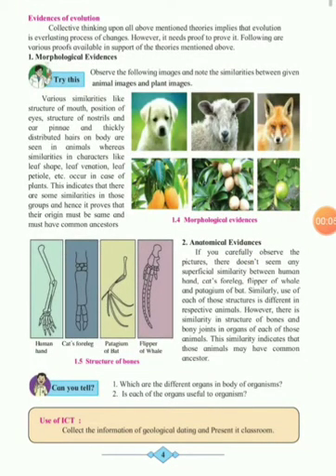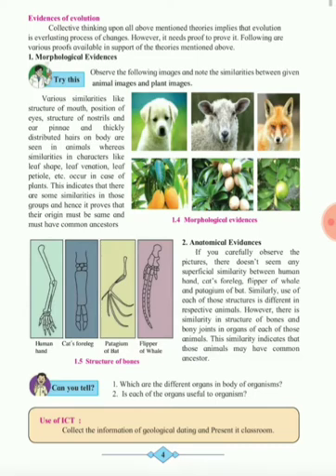Evidence of Evolution Class -10